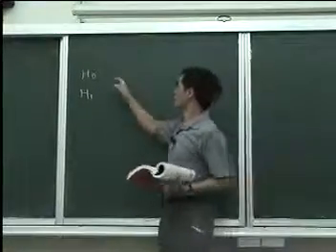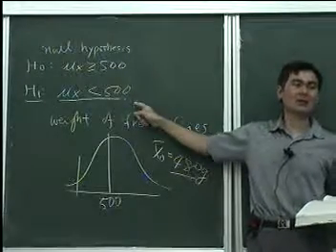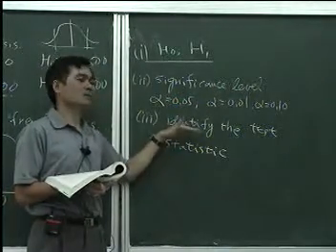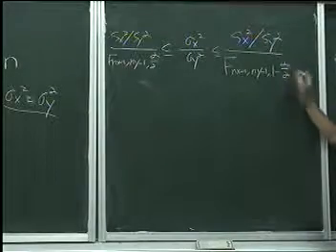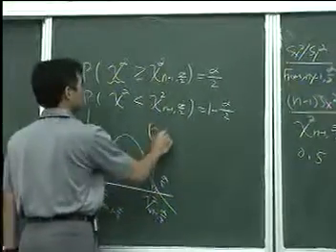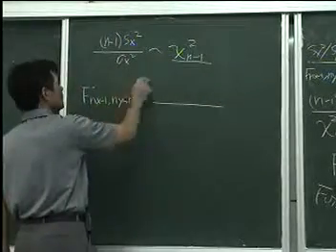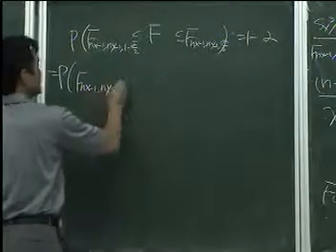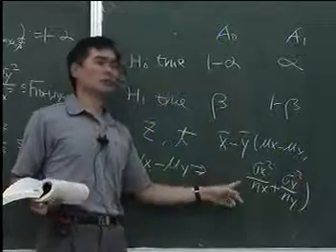ydy 初級統計 2003 統計學：檢定假設 test of hypothesis